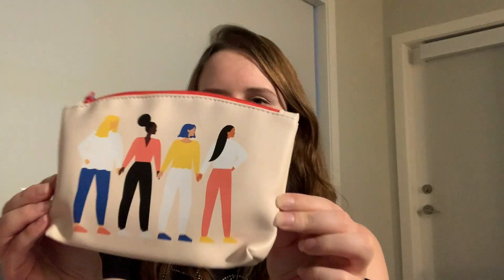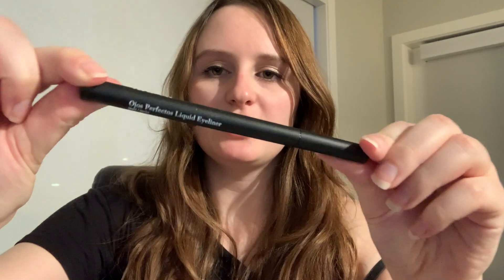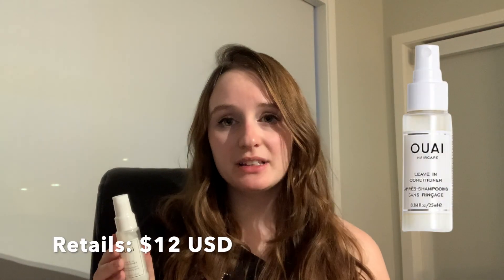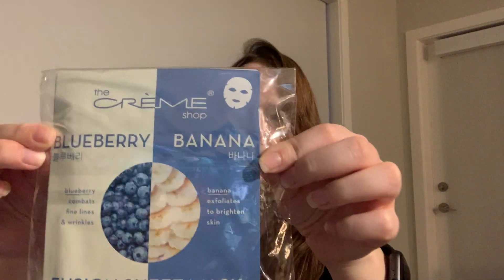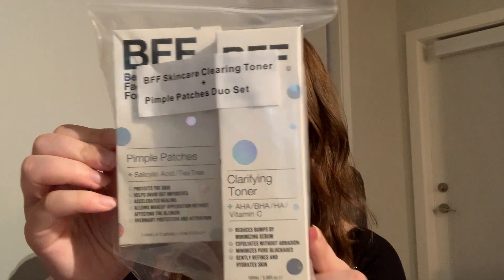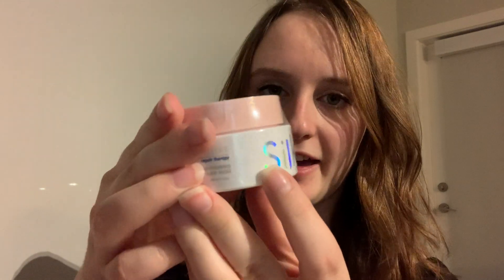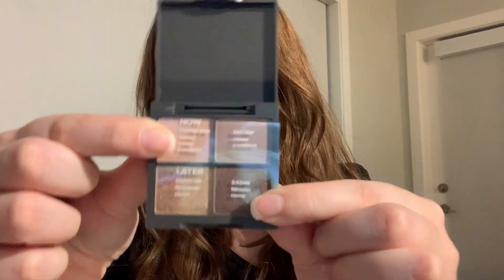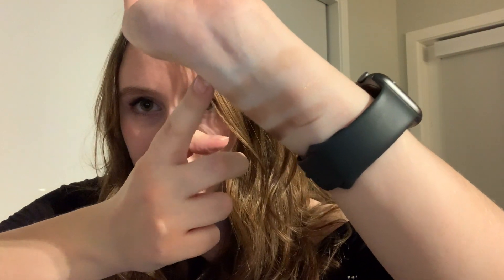I SAVED $51! IPSY GLAM BAG UNBOXING FOR MARCH 2021 (CANADA) | Honest Review, Unsponsored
Unboxing Ipsy Glam Bag for March 2021. This video is unsponsored; all opinions are my own. For a list of products referenced in the video, please see below: